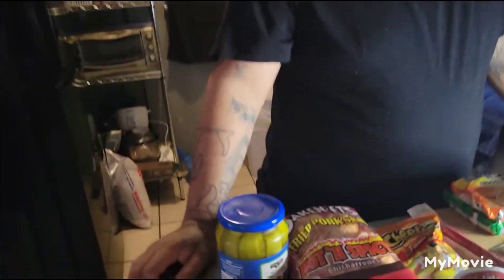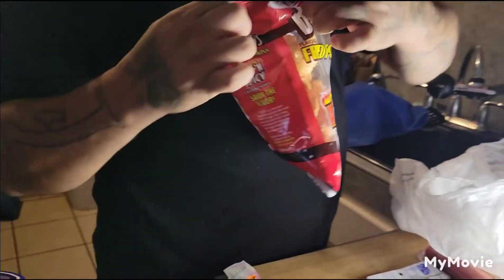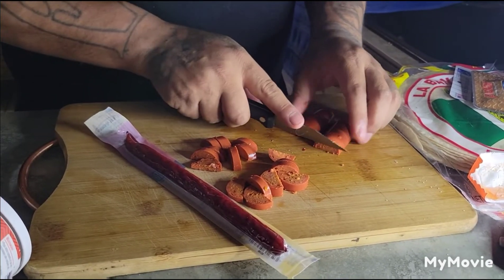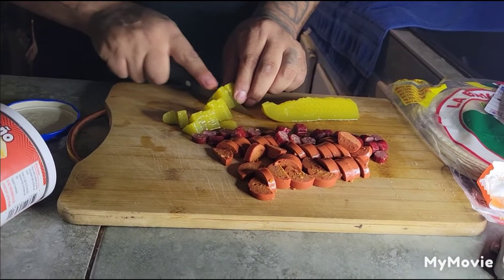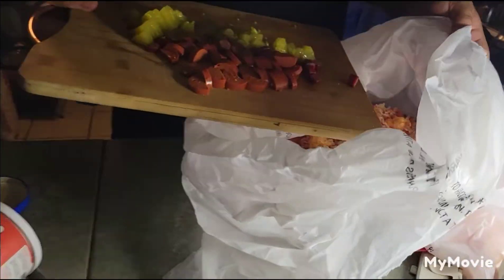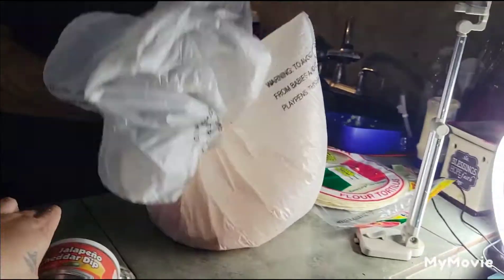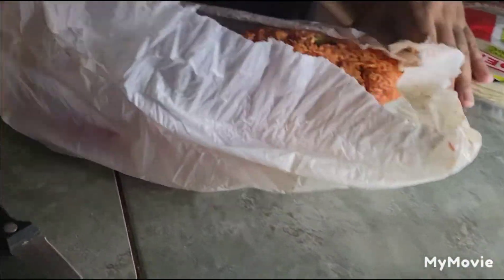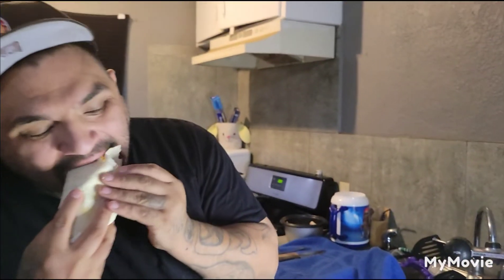Prison spread from dollar tree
Hello beautiful people hope you guys enjoy this video you guys been asking for it so here it goes 😊